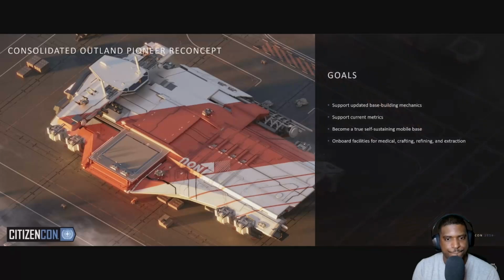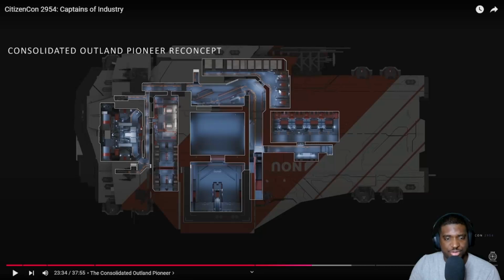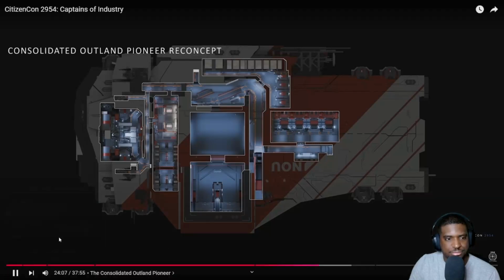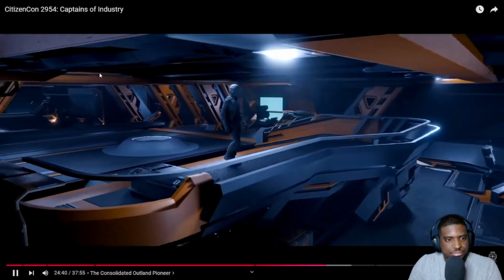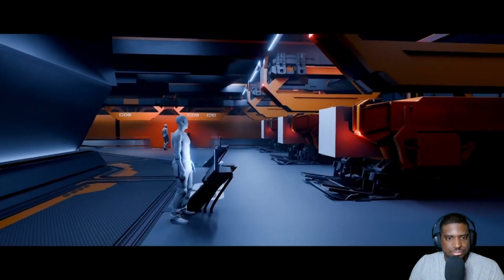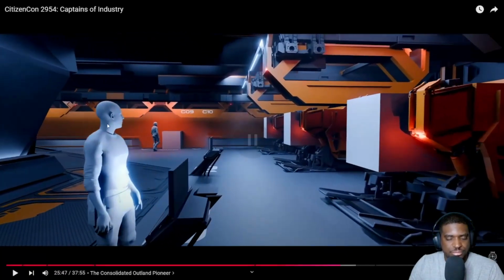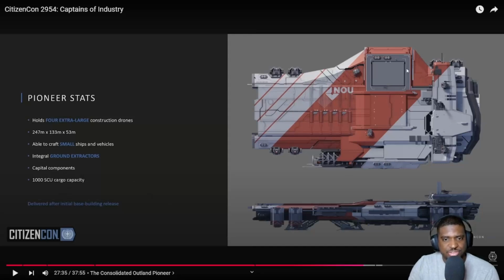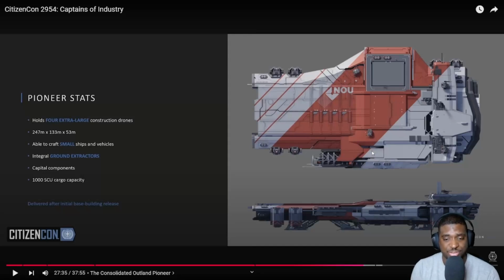The new Pioneer rework deep dive